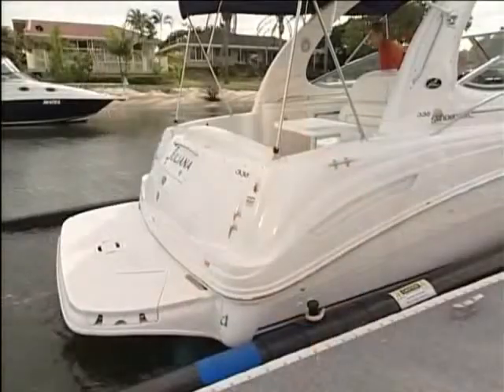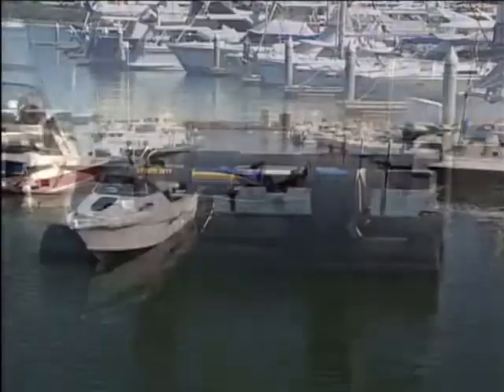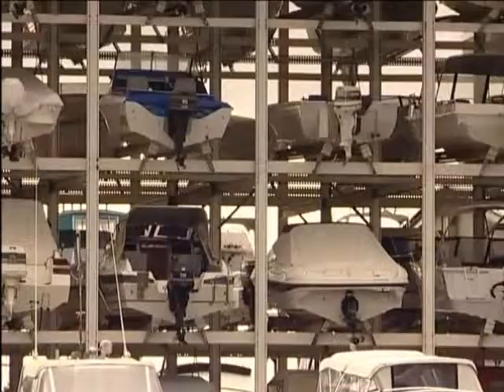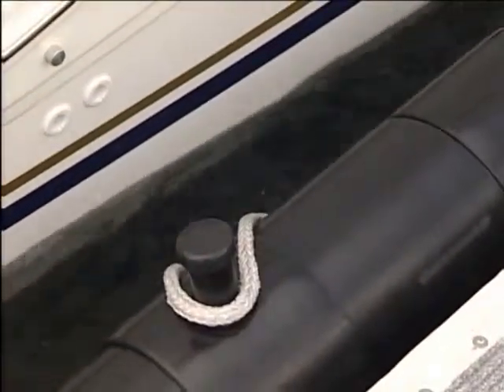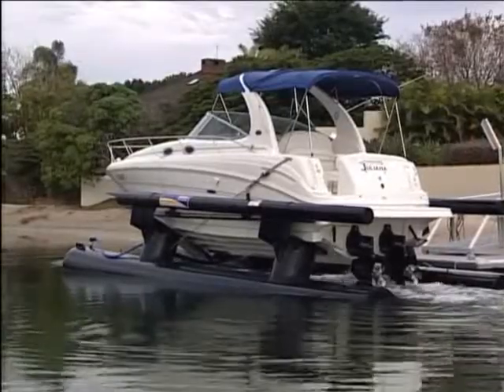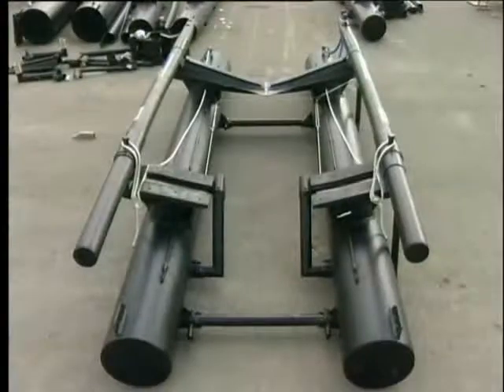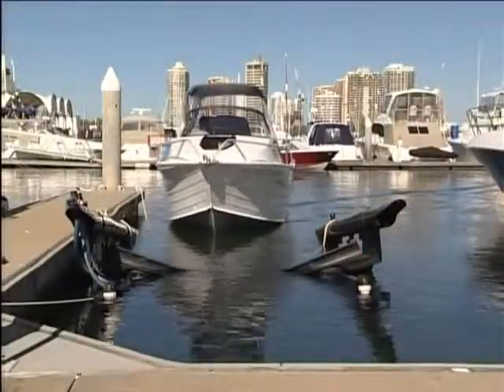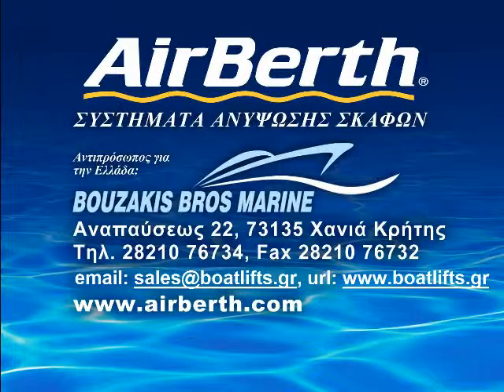Airberth boatlift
Storing your boat out of the water couldn't be any easier. The AirBerth Boat Lift System has been designed with minimum effort in mind so anyone can operate it. The system is low maintenance, giving you more time to enjoy boating.